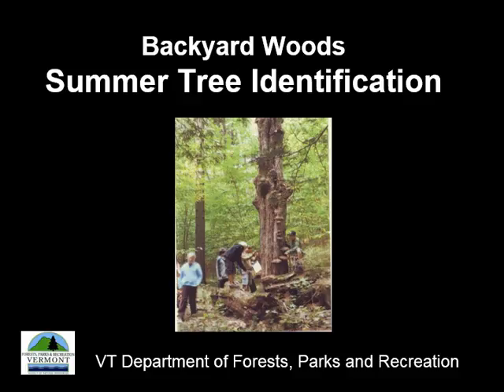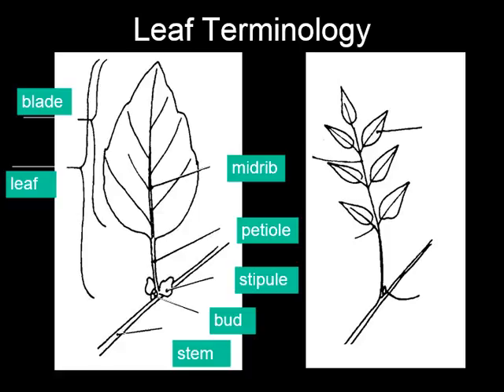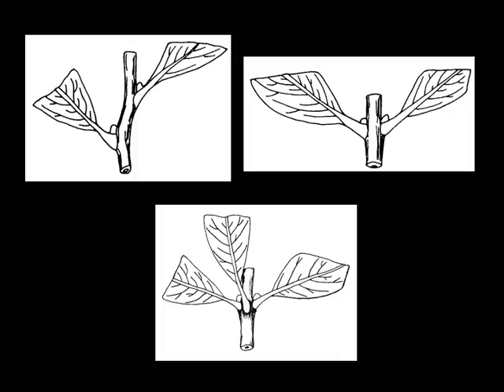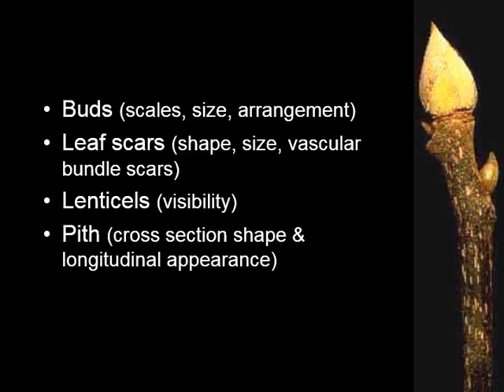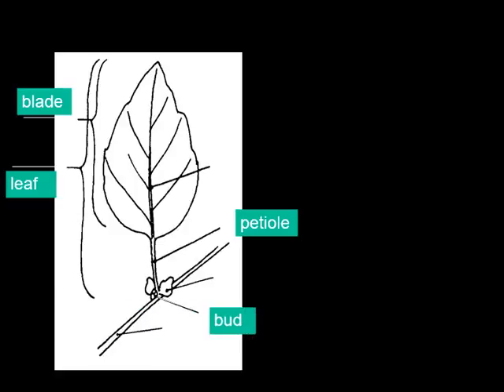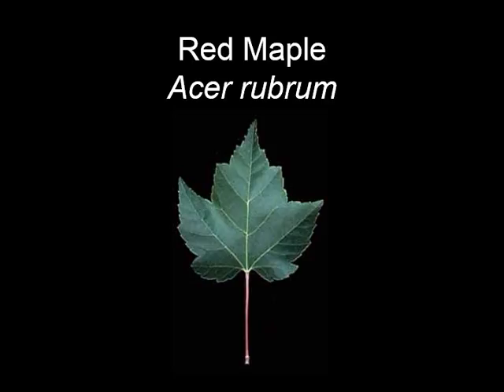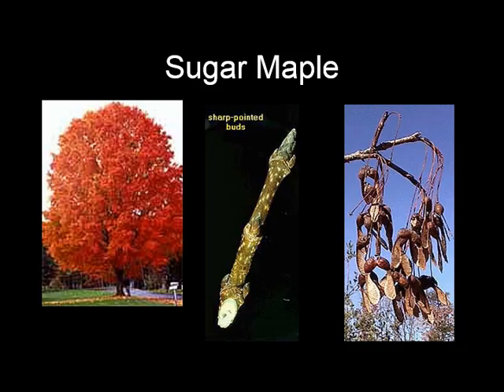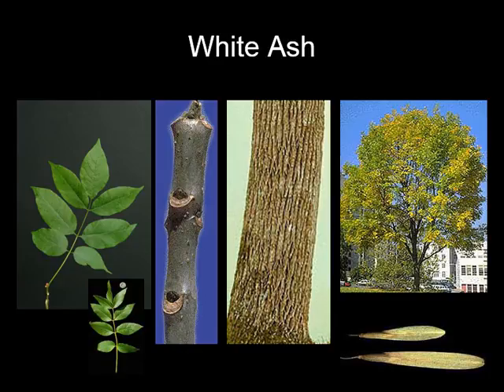Tree Identification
Description